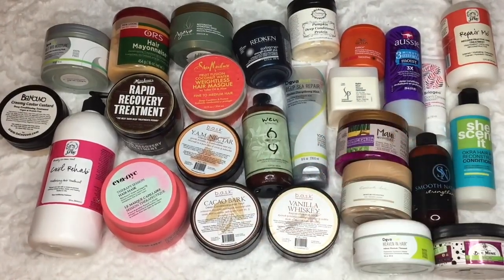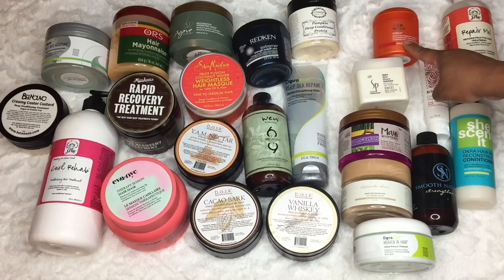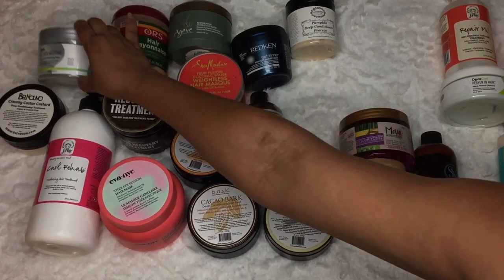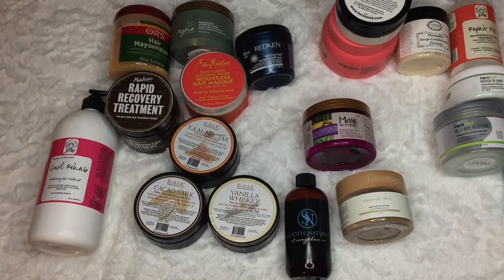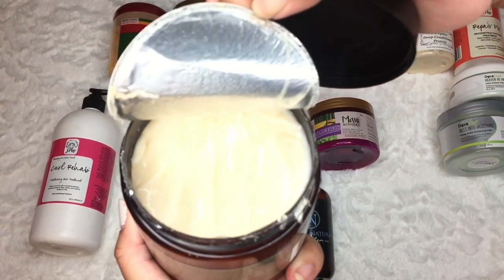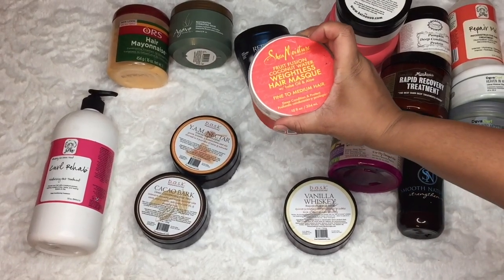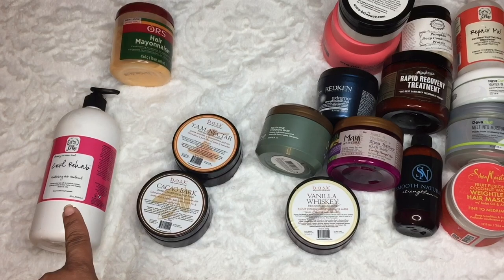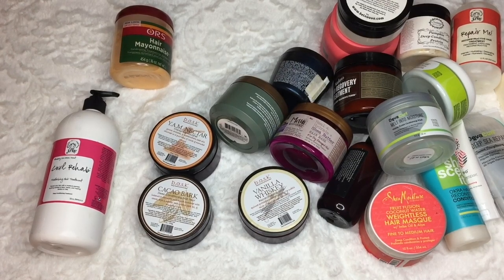DECLUTTER...STASH of DEEP CONDITIONERS & TREATMENTS | HIGH POROSITY Natural Hair | MelissaQ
IT'S DAY 4 of 7 DAYS of DECLUTTER ! I'm showing you my DEEP CONDITIONERS & TREATMENTS I've tried, I'm going to try, and those I'm putting in a GIVEAWAY or TOSSING!  Make sure to share your faves! See you in the comments! xo

✔ PRODUCTS MENTIONED
Will add all the deets to products soon!

MelissaQ007

✔WRITE ME
Melissa Fykes